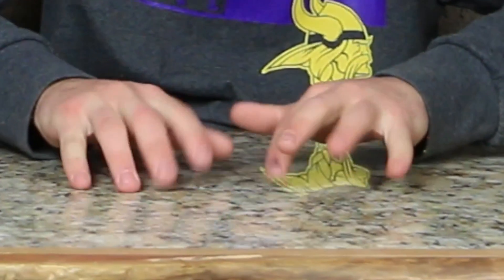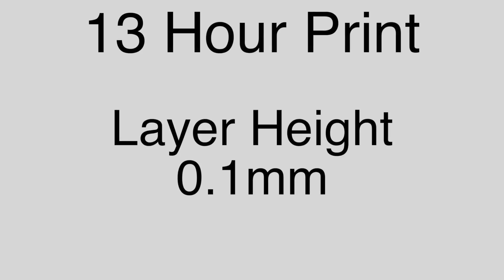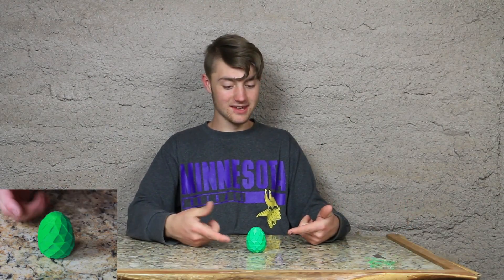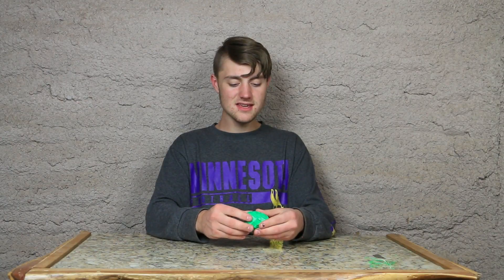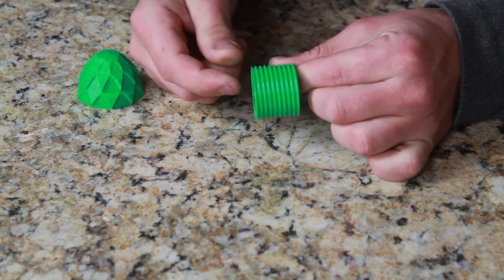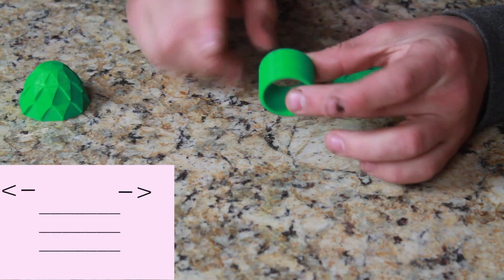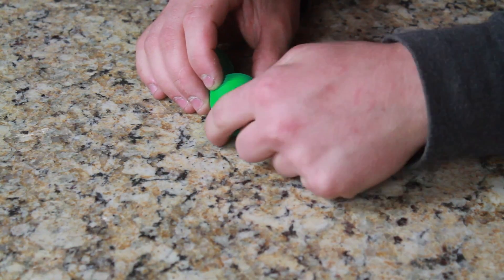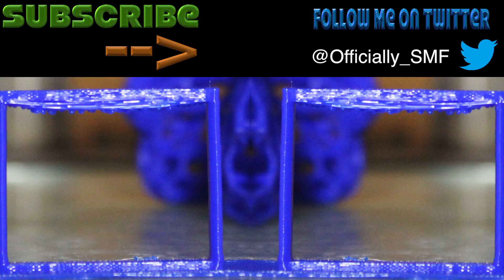3D Printing a Dragon Egg! [Thingiverse Print Review]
I printed this dragon egg for an awesome friend!

This part was designed by NathanSquire67.